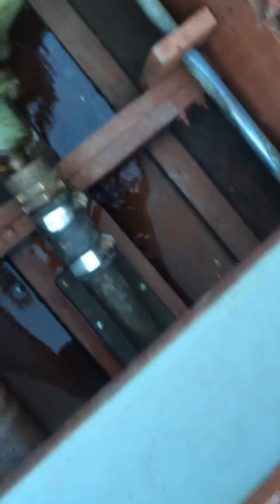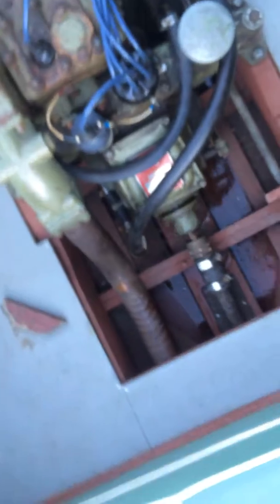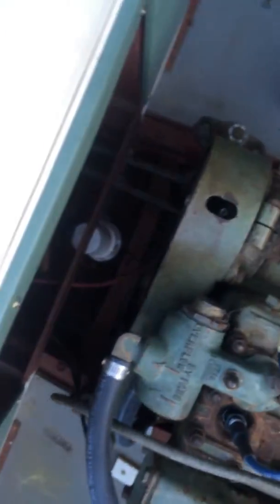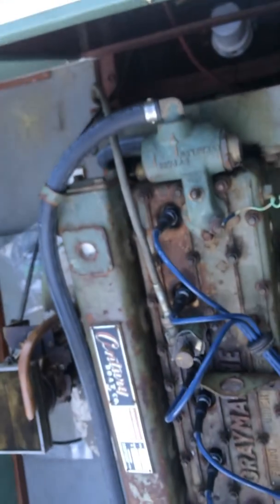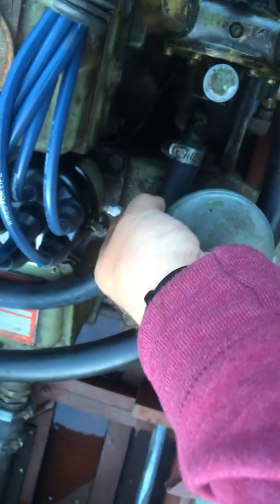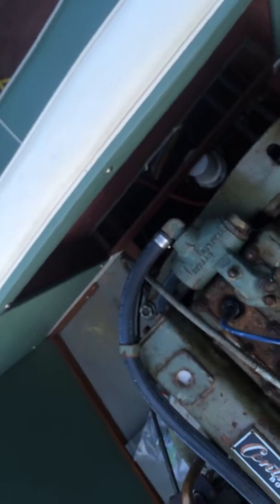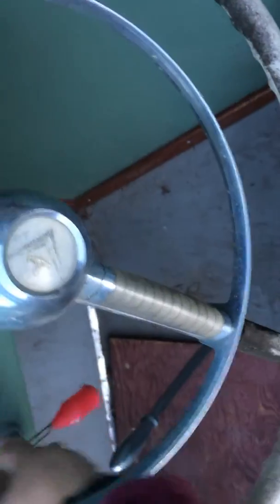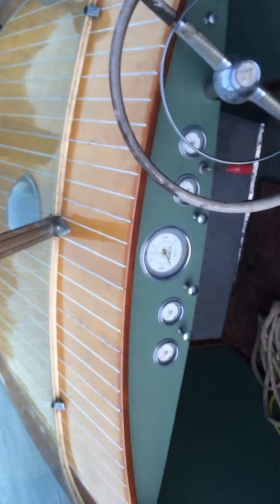1959 Century Resorter 16 foot